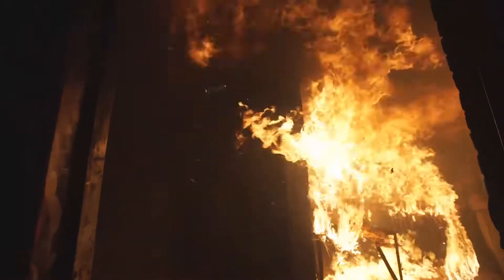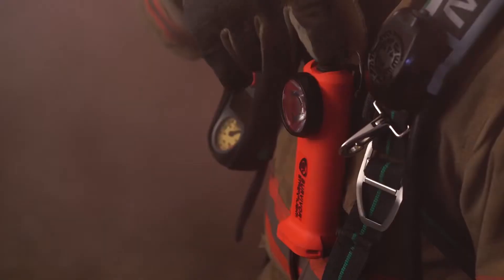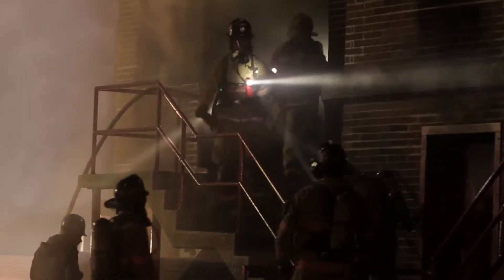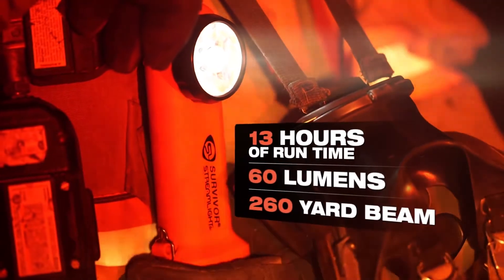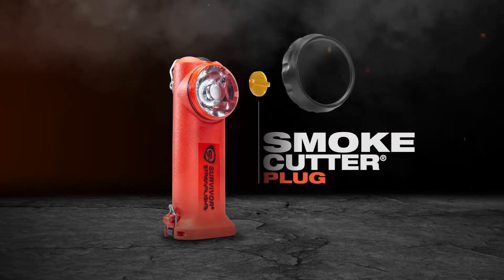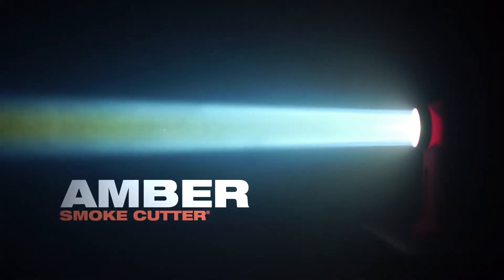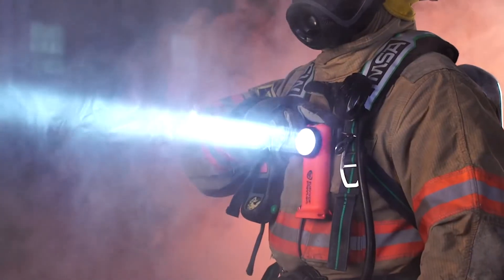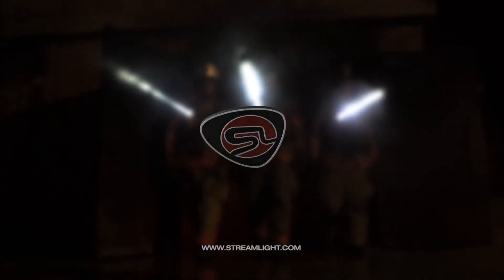Streamlight Survivor® Torch